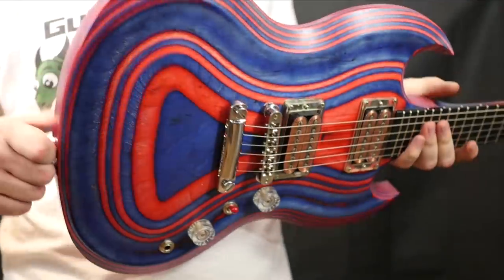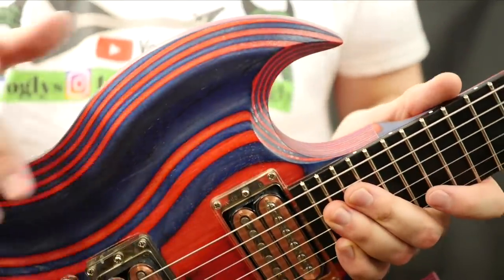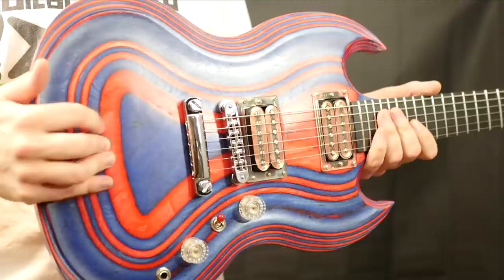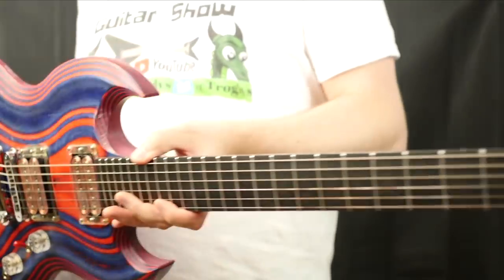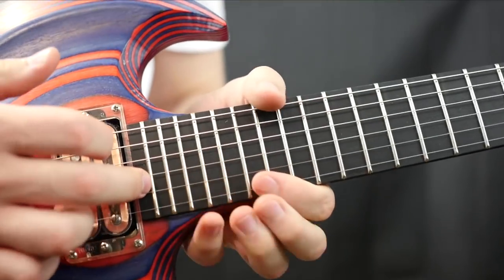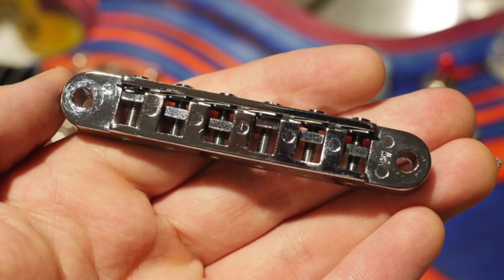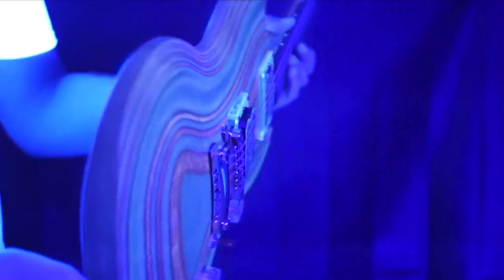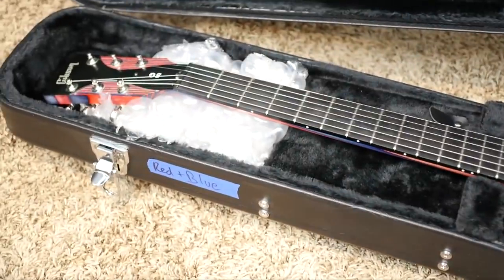Superman's SG! 2009 Gibson Zoot Suit Red and Blue Review + Demo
Search eBay for 'Zoot Suit Gibson'

1:24 - Zoot Suit History / Specs
4:37 - Playing Demo
7:38 - Condition
10:40 - Blacklight
11:53 - Case

The Superman SG! This is the 2nd video in a 6 part full review of each Zoot Suit color that was issues - SG and LP. The SGs were made from 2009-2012 and the Rainbow Les Paul was made in 2013. The SGs have birch bodies and necks as well as an ebony fretboard. They have 496R and 500T humbuckers in them which are very hot sounding pickups which makes them great for metal. I find the 500T really overdrives my amp even while playing clean. This can be both a good and bad thing.

This one is the Red and Blue version. While, no, this isn't my favorite color scheme in the world and I would never personally choose this color if I had to just pick one, however - in person, I came to enjoy these colors more. The blue really is nice on this one!